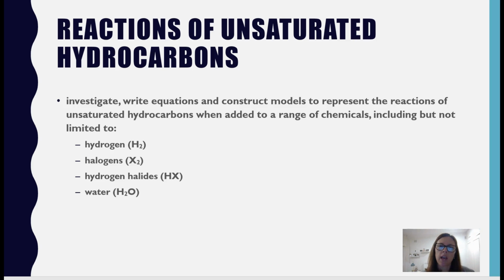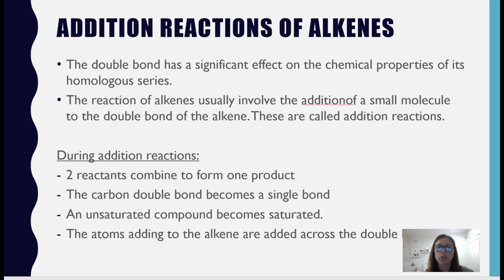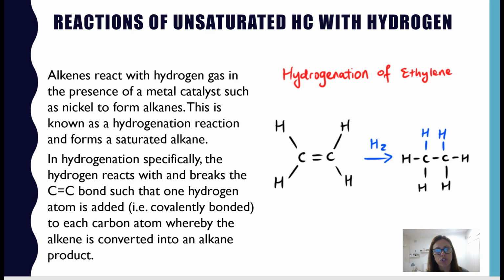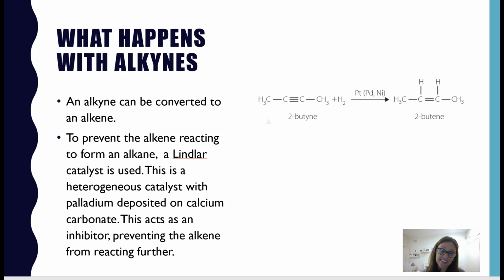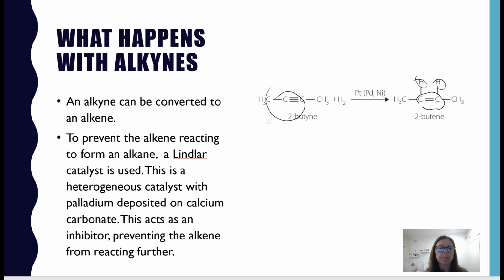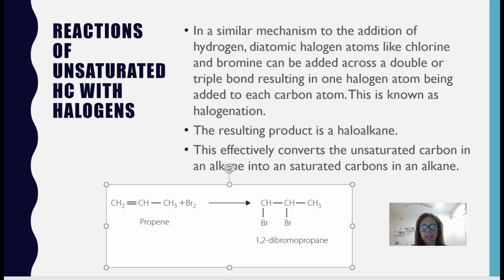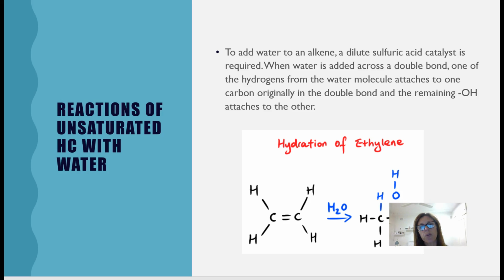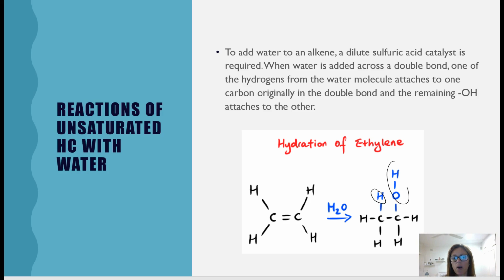video 8 reactions of unsaturated hydrocarbons